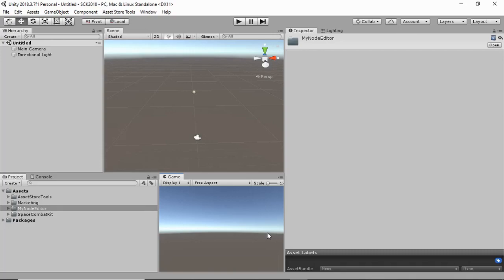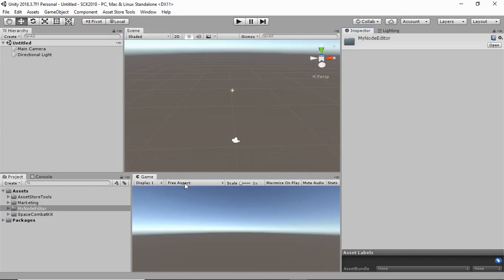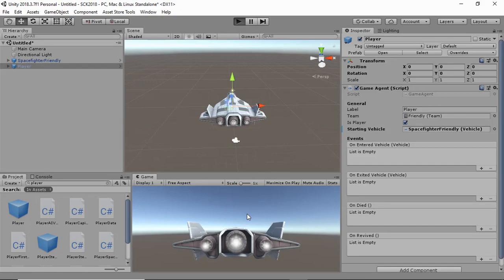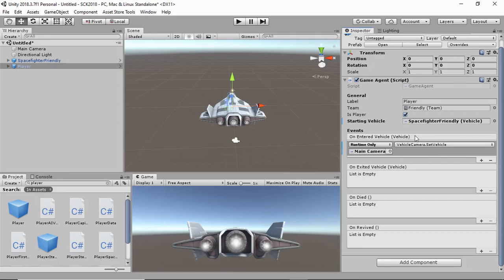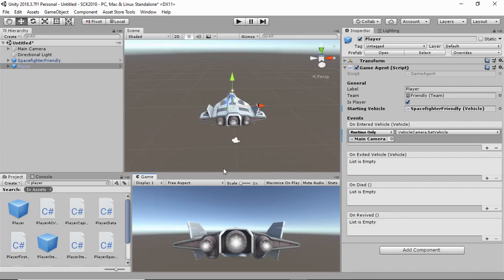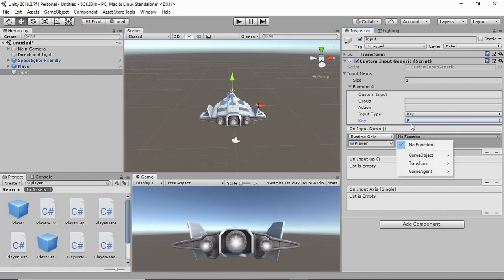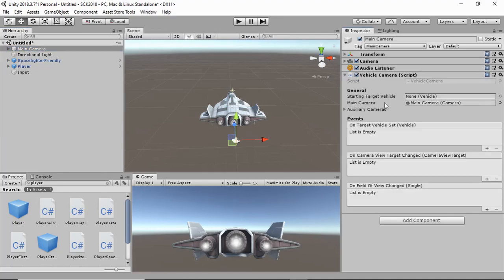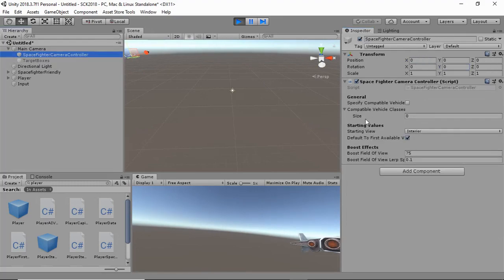SCK Tutorial Releasing Control Of The Camera